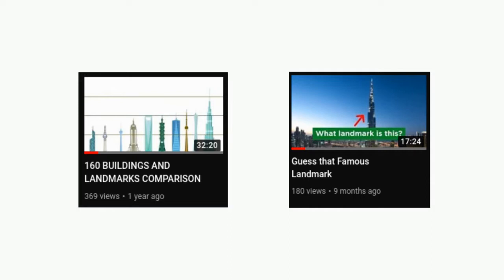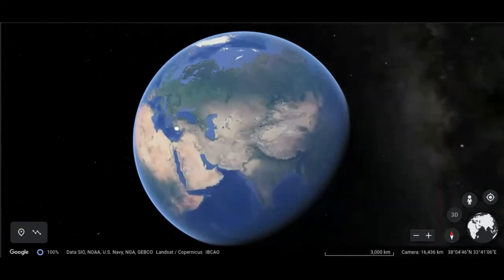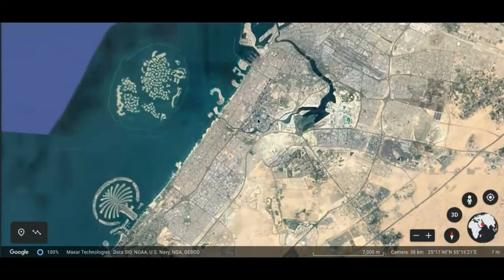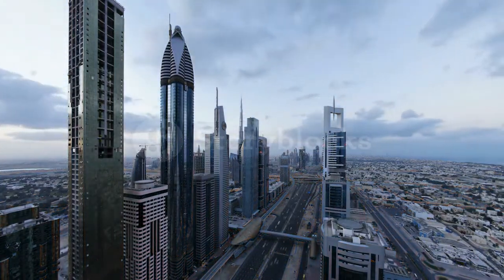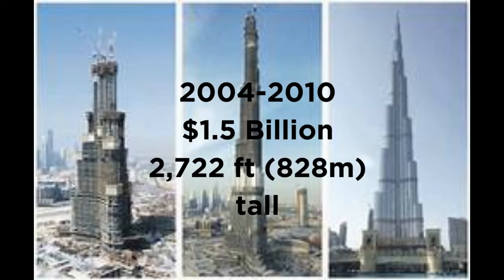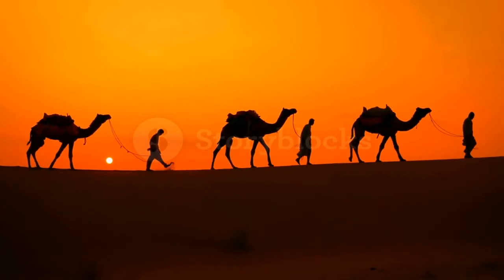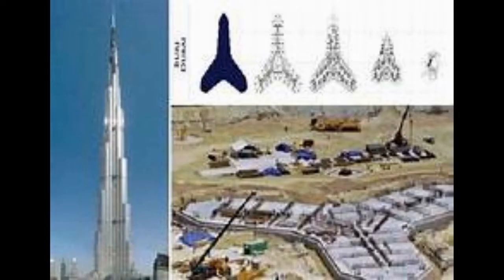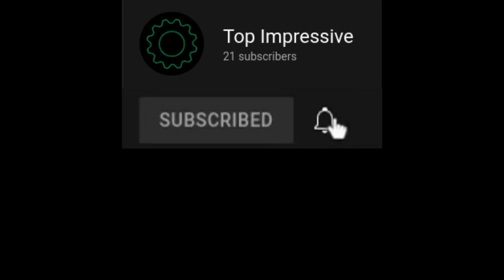The Story of the Burj Khalifa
The Burj Khalifa is the world's tallest skyscraper. Almost 2x the size of the Empire State building.

Timestamps
00:00 Intro
00:18 Subscribe to the channel!
00:38 Location
01:36 Main information
01:58 Building the Burj khalifa
02:55 How the stucture stands up
03:25 Last part